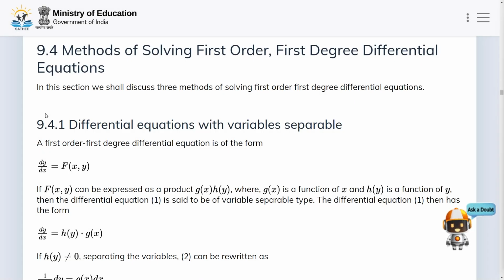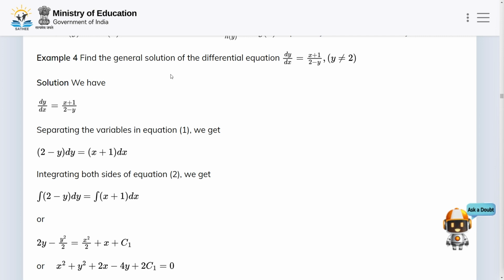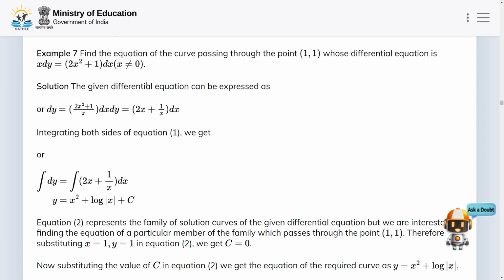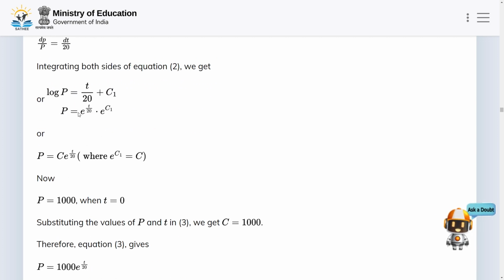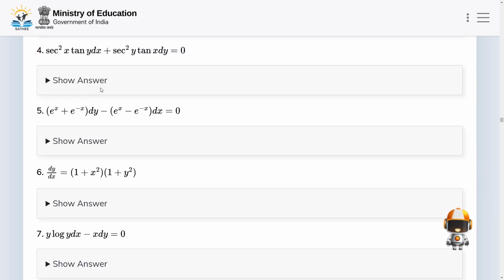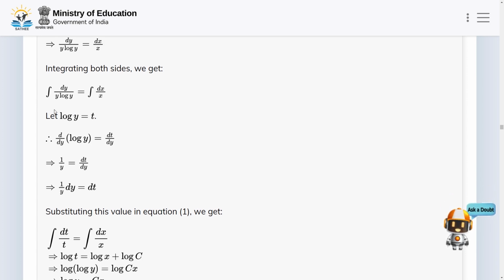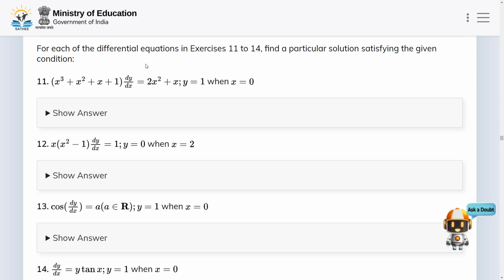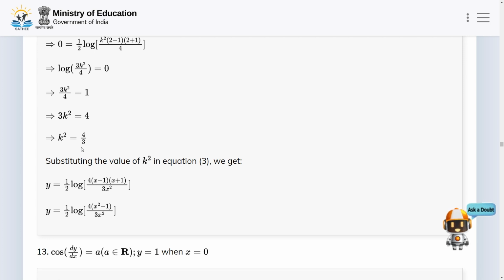Method Solving 1st Order1st Degree Differential Equation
Subject: Mathematics
Programme Name: Differential Equations
Course Name: Engineering
In this video we have covered Differential equations with variables separable, exercise9.3 problems.

📡 Key Features:
Syllabus-based Content